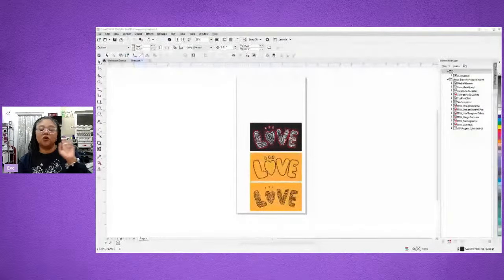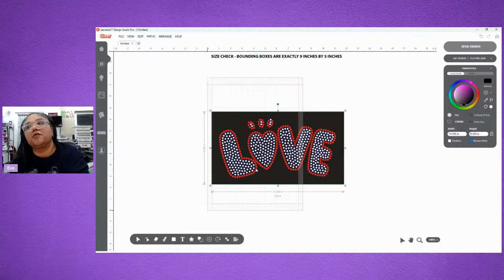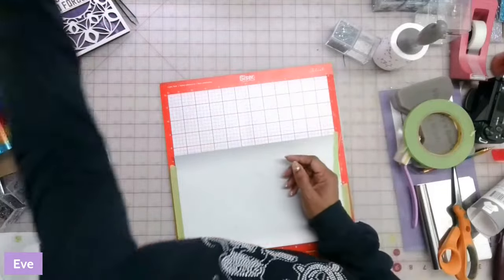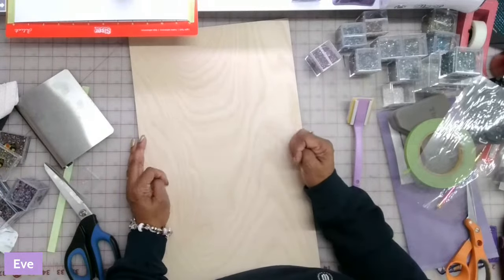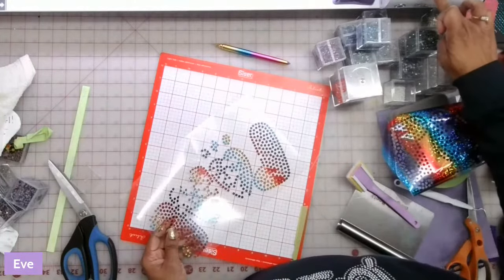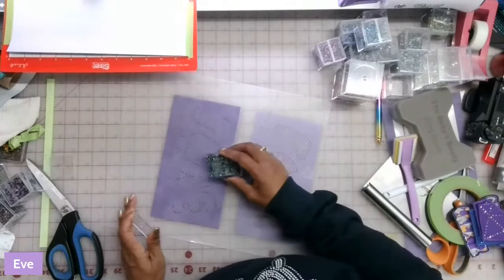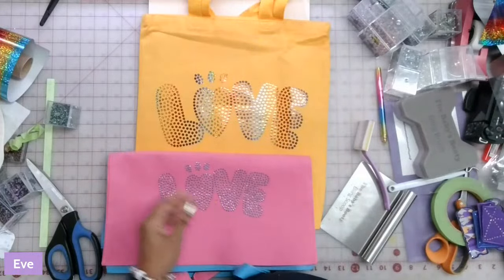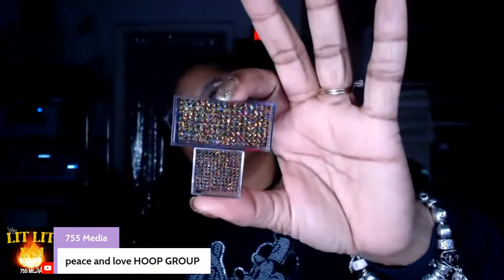Resizing Bling Template Hack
😮 $100 Heat Press?!?!

Marilyn's Etsy Shop
Craftable Things Etsy

🛒 The Baby's Booty Amazon Store is where you can find the things I feature on this channel and I use in my studio!

Here is a link to their website where you can download a free limited trial!

🤝 Join Our Hoop Group!!! Crafters Unite!